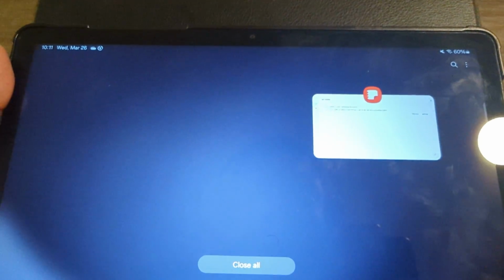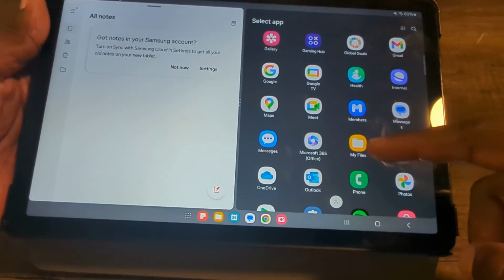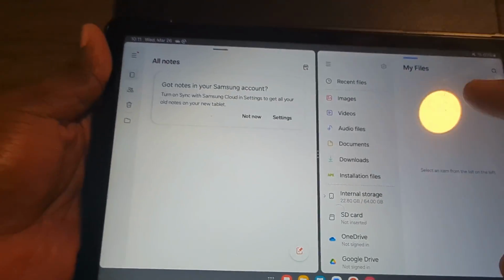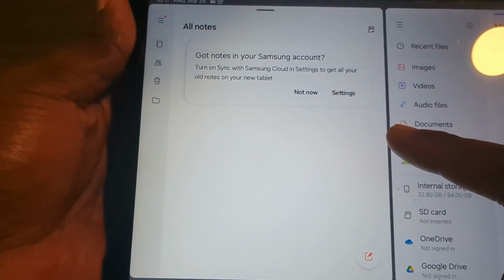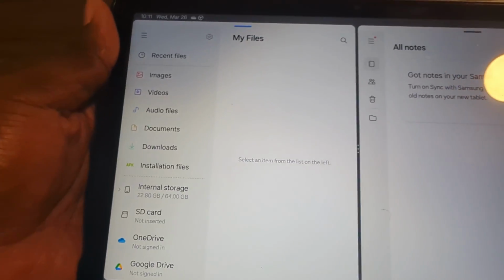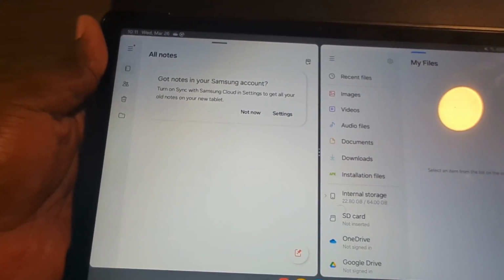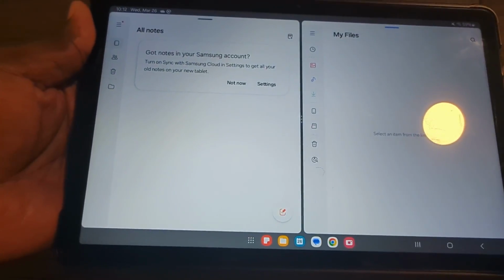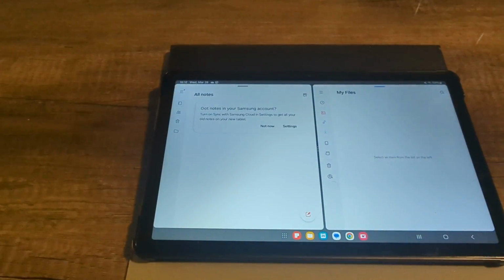How to use split screen on Samsung tablet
In today's video I show you how to use split screen on Samsung tablet.

Samsung A9+ tablet (Amazon)